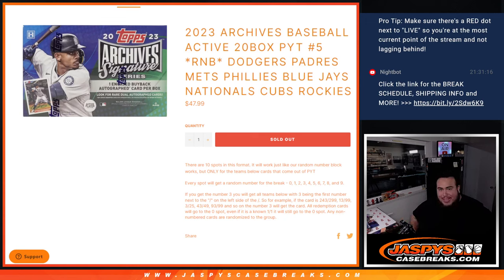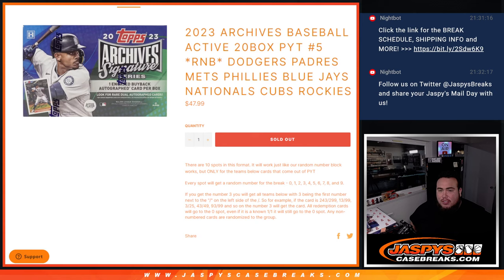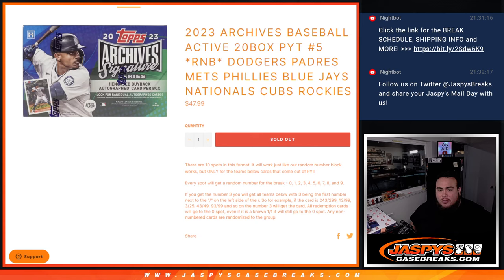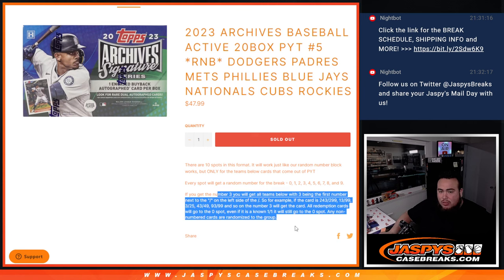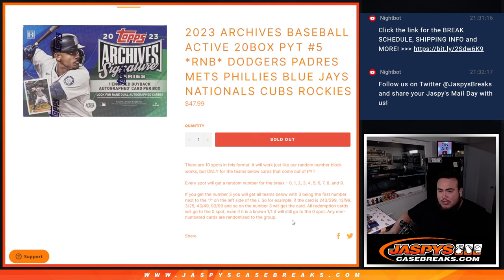Sat. 4/22/23 - 2023 ARCHIVES BASEBALL ACTIVE 20BOX PYT #5 *RNB* 8-TEAMS